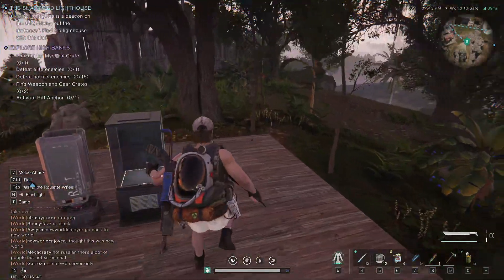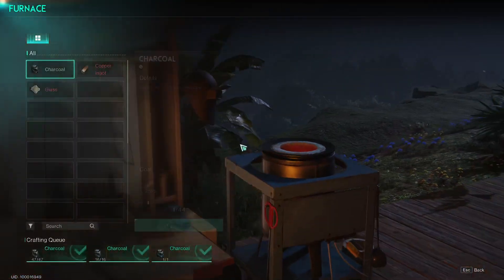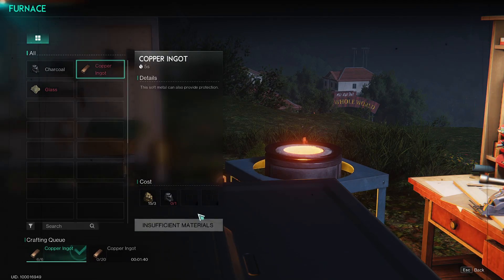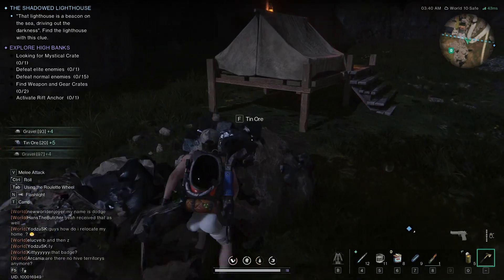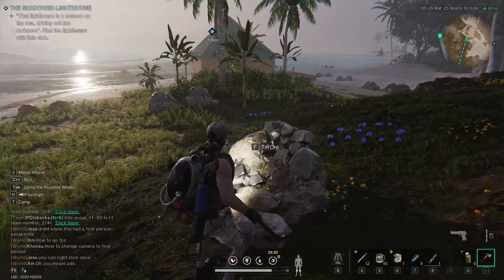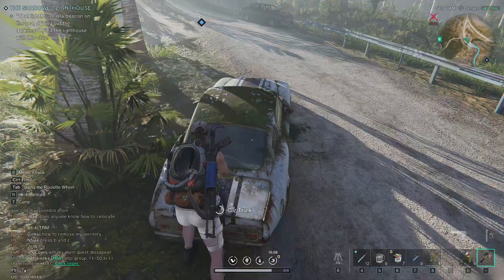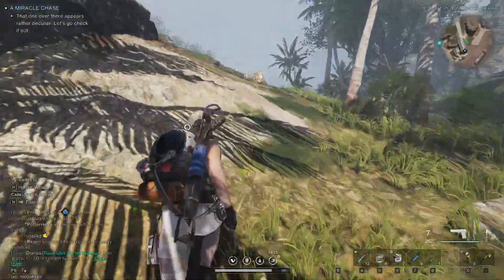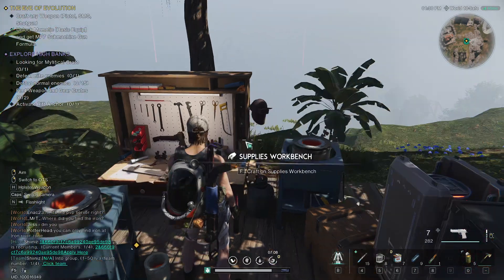Once Human 2024 - Lets Play Ep 2 - Base building - Nice survival elements - The Shadowed LightHouse